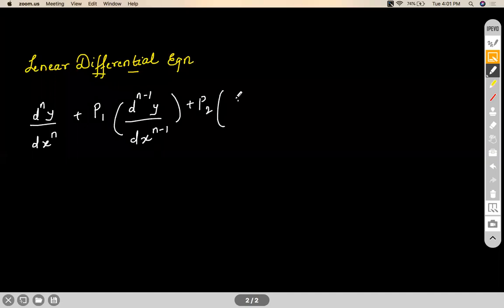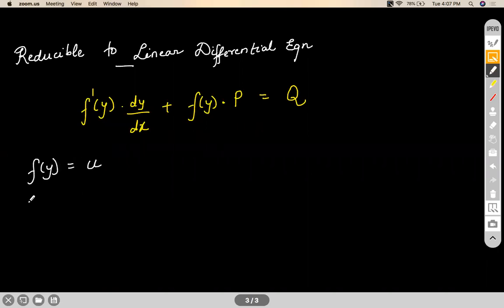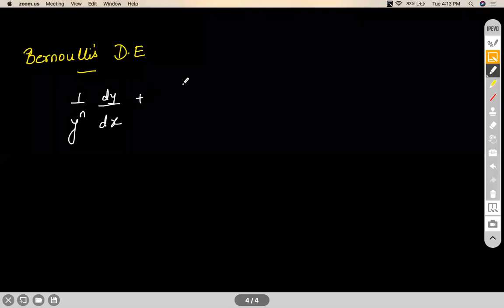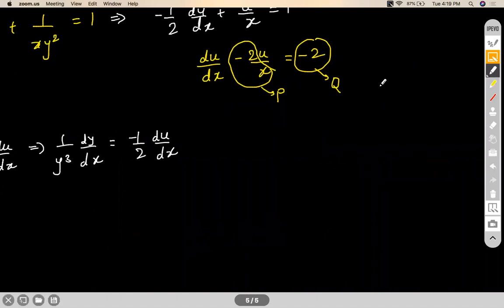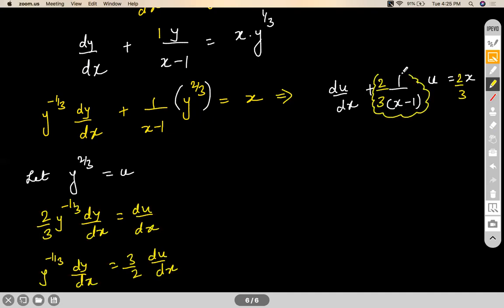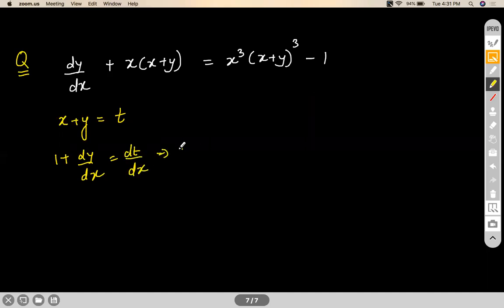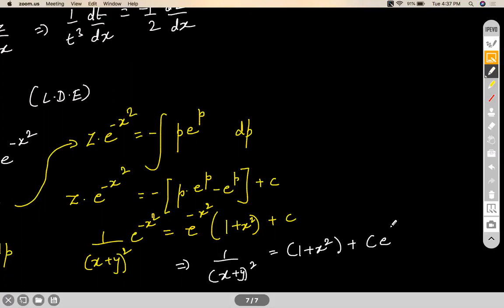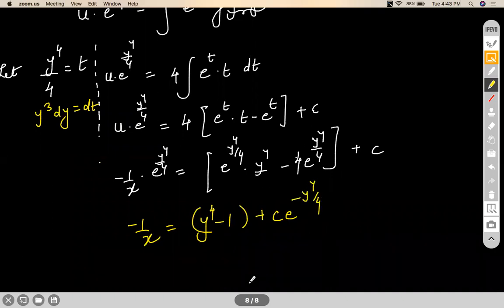DIFFERENTIAL EQUATIONS - REDUCIBLE TO LINEAR DIFFERENTIAL EQUATIONS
REDUCIBLE TO LINEAR DIFFERENTIAL EQUATIONS, BERNOULLI'S
Chapter Name: DIFFERENTIAL EQUATION
Grade: XII
Author: AKHIL KUMAR